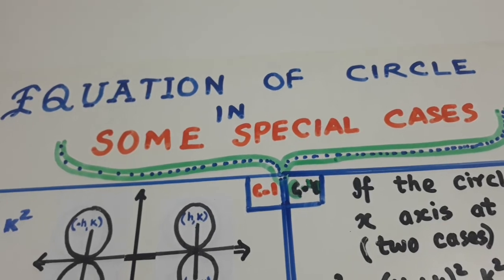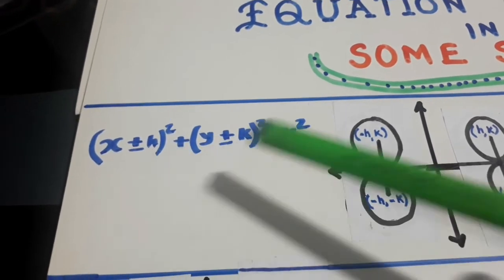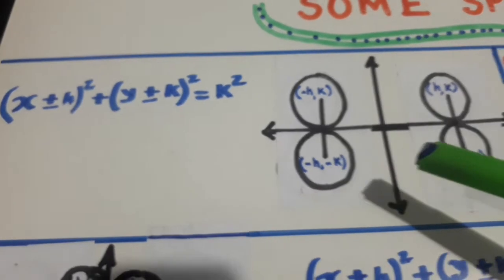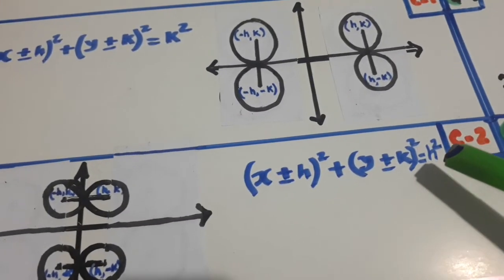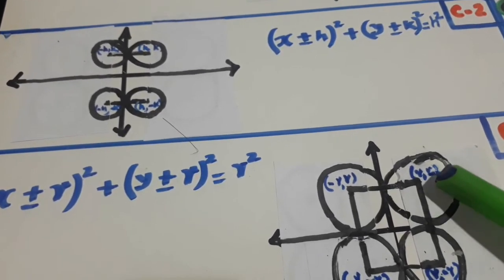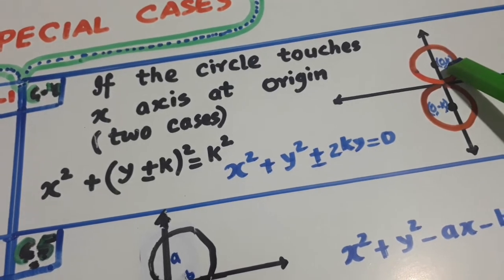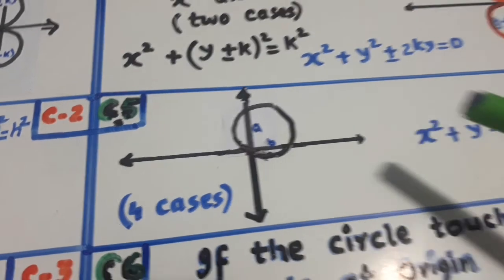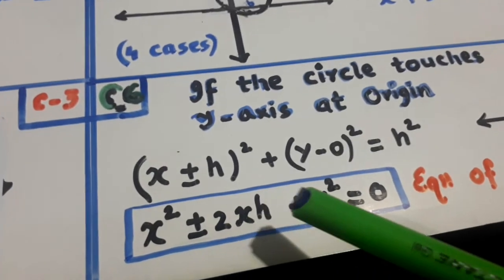EQUATIONS OF CIRCLES : MAGIC SHORT TRICKS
A Detailed DiscusSion Done on the notes